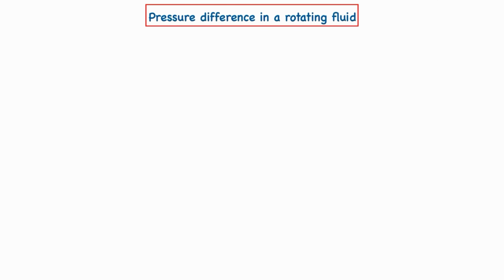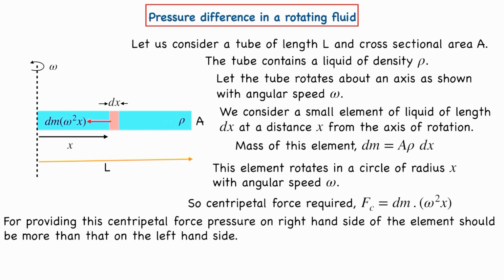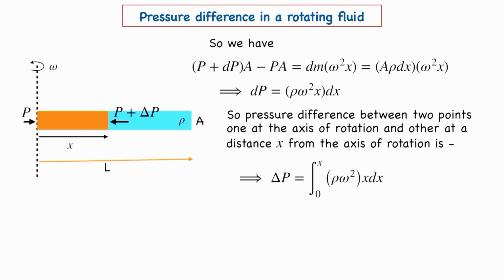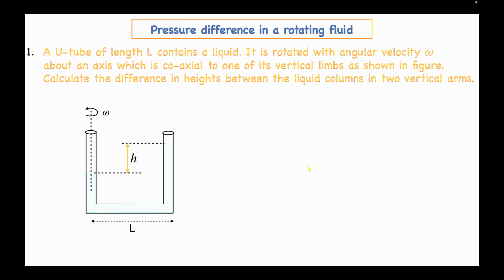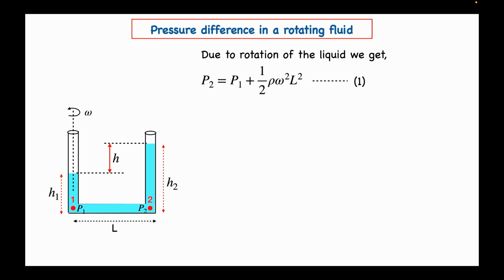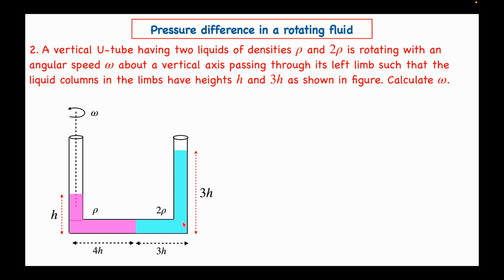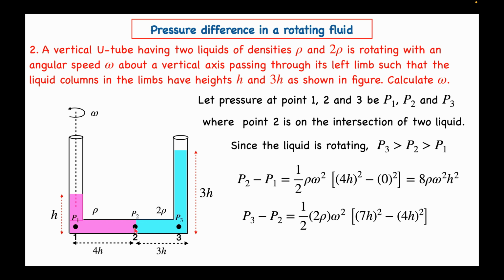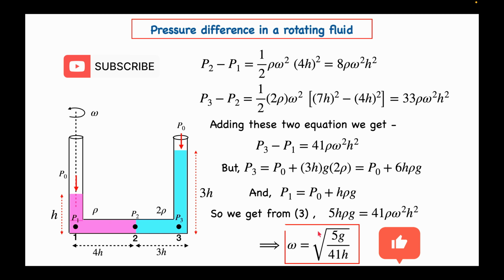jeemains neet2026 physicsnumericals fluiddynamics fluidrotation bernoullisprinciple pressure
This video explains the equation for pressure difference in a rotating fluid. Pressure gradient. Pressure equation.